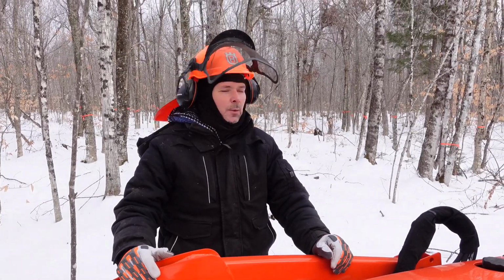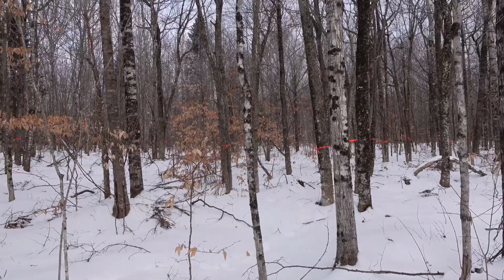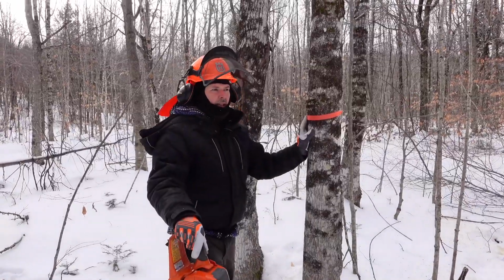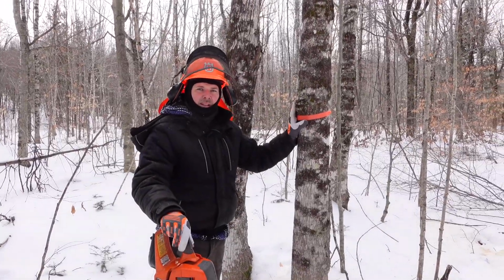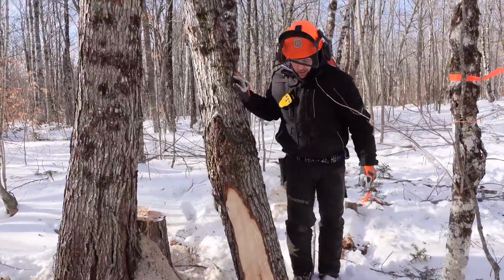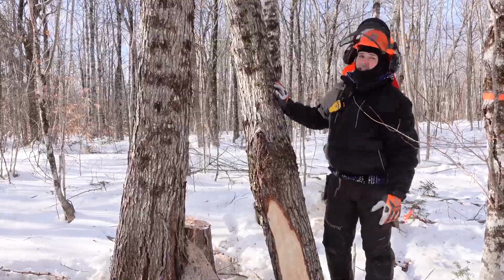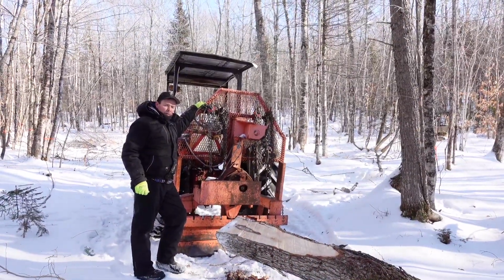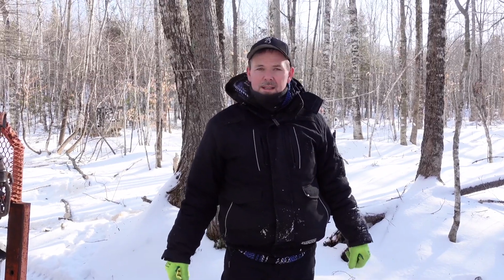Winter Firewood Harvest with the Kranman Hydraulic Timber Trailer and One Stubborn Tree -E101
Jason heads to the woods to start cutting firewood for next year. He used the Husqvarna 550 XP Mark 2 chainsaw, the Kubota B2601 Tractor and the Kranman T1750 Hydraulic Timber Trailer. He struggled to bring down one stubborn tree and ended up bringing in the International 414 tractor with the Farmi logging winch to finish the job. all in all though, a good start to the Winter cut!

Husqvarna Combi Gas Can

Timber Frame Tools We Use:

Skil Saw 7 - 1/4” Worm Drive Saw

Prazi 12” Beam Cutter Attachment

Video Filming Equipment We Use For Our Content:

Sony ZV-1 Camera